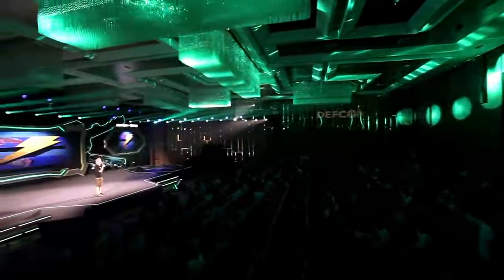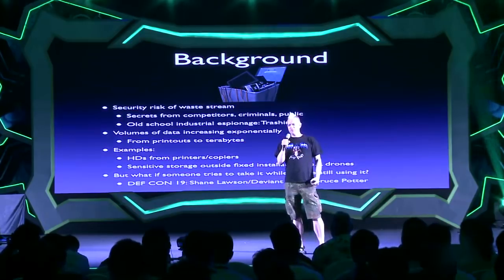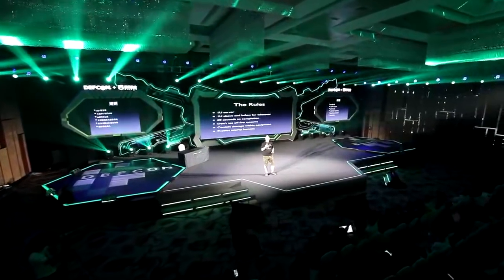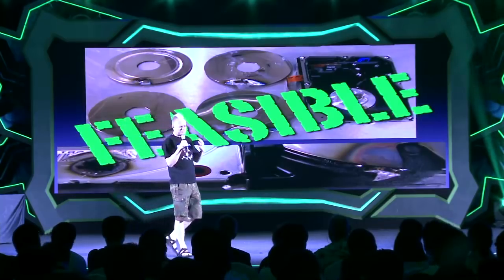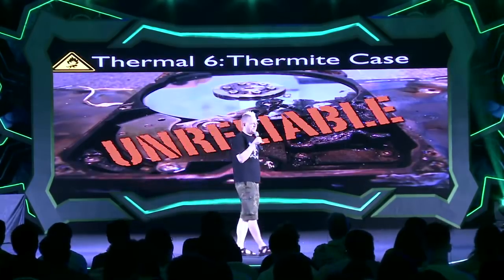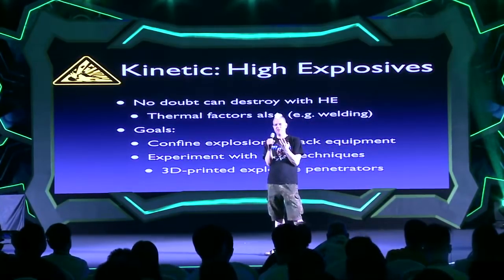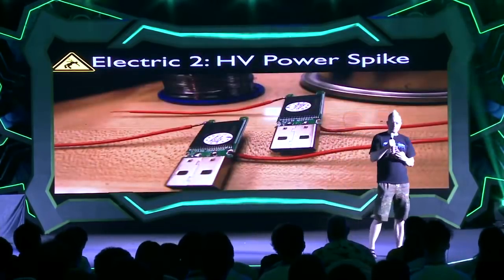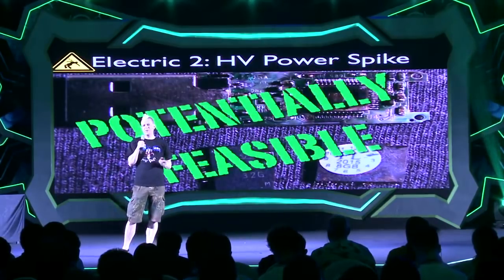Blasted Bits - ZOZ - DEF CON China Beta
Governments and large organizations all know the importance of destroying retired physical data storage units: the waste stream has the potential to be a major leak of security-relevant information, to competitors, criminal syndicates and the public. Hackers have long appreciated the insights to be gleaned through trashing! But the volumes of data stored today make this process difficult to accomplish instantaneously, and data in the wrong hands is money -- or your freedom. If you manage data that might be at risk of physical attack by untouchable agents, could there be a way to ensure its physical destruction in under 60 seconds at the flip of a switch? In this research I investigate multiple paths to forensic-resistant elimination of physical media via thermal, kinetic and high voltage methods. Both magnetic and flash storage devices are investigated, requiring the development of new techniques for high explosives manufacture, delivery and encapsulation, including the use of 3D printing. Surprising results will be presented.